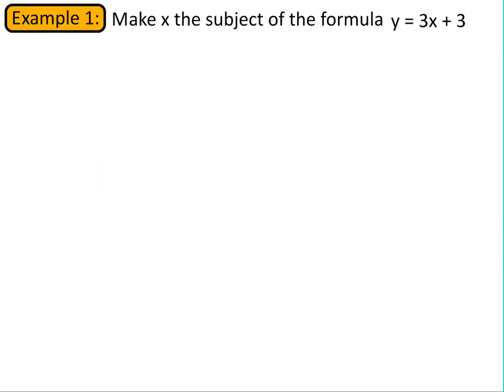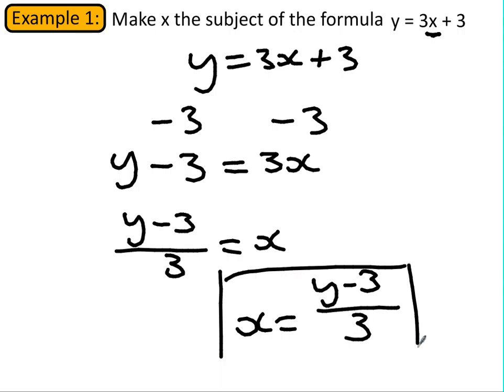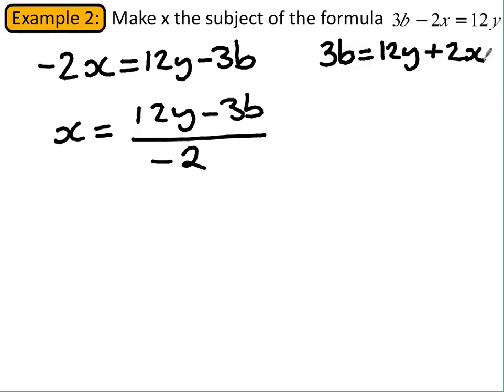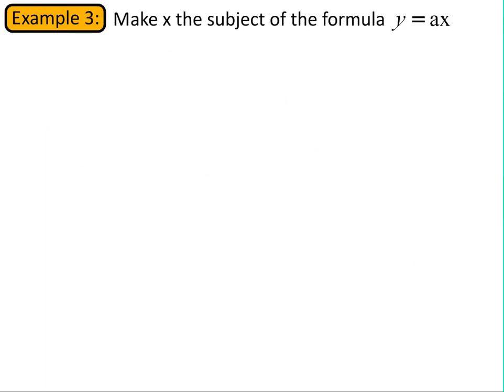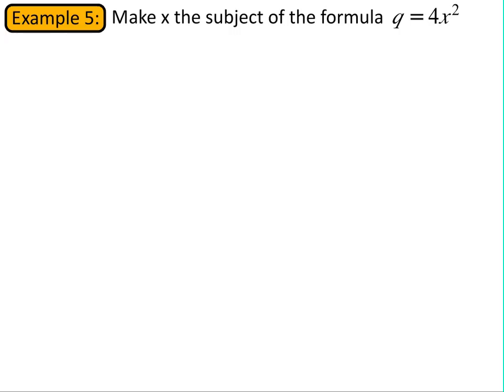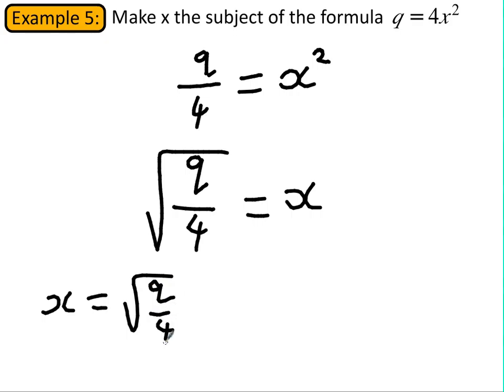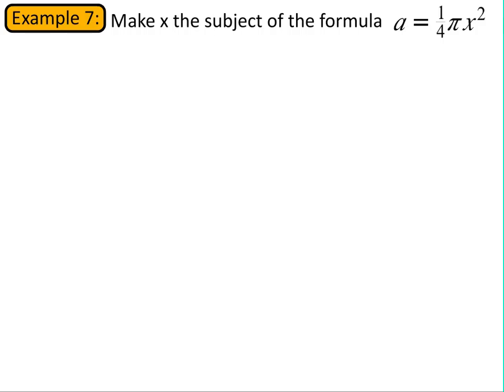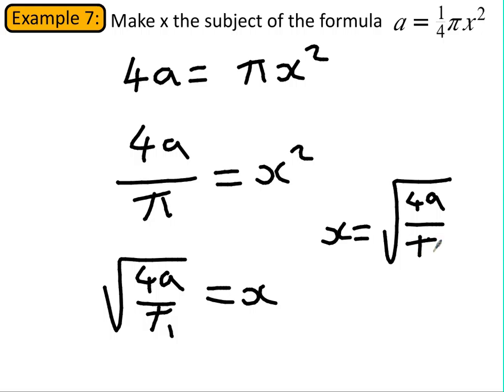14 4 Changing the Subject